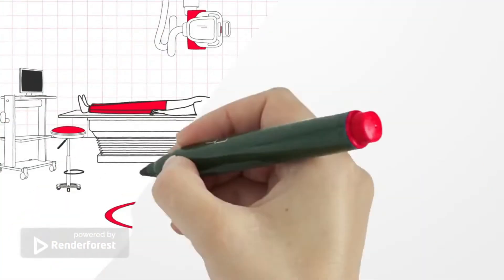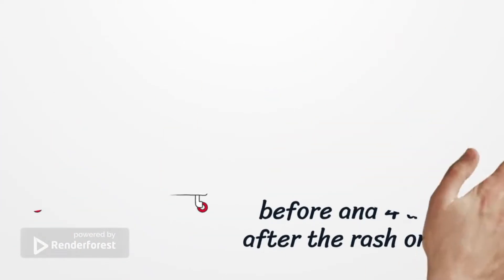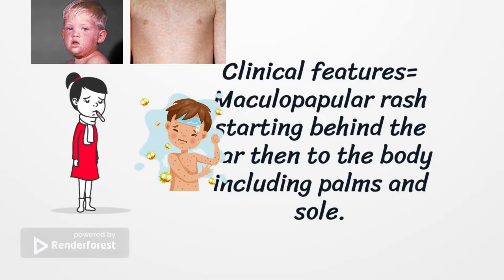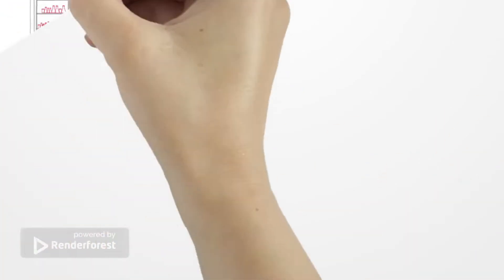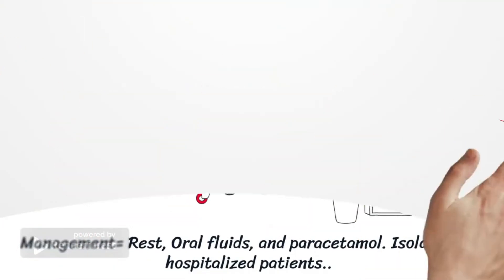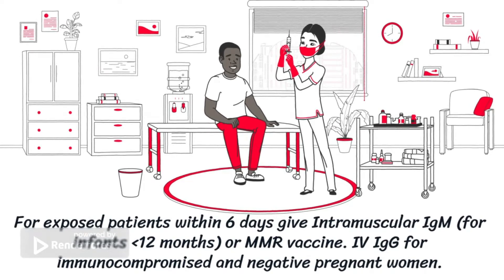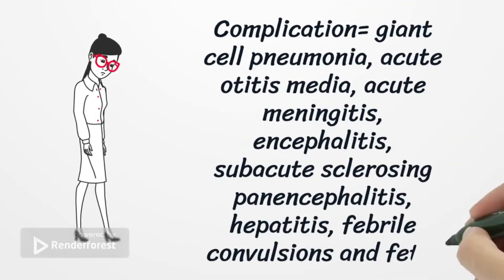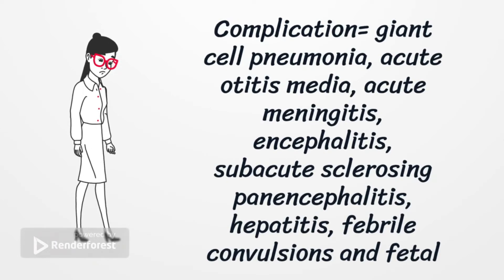Measles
Today we discuss a childhood exanthem (Measles)

My artwork: Renderforest